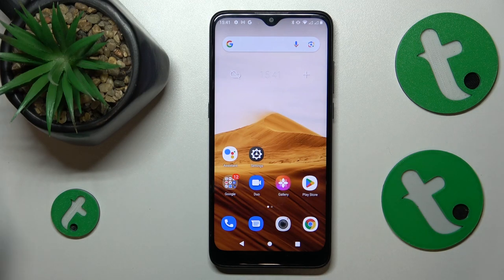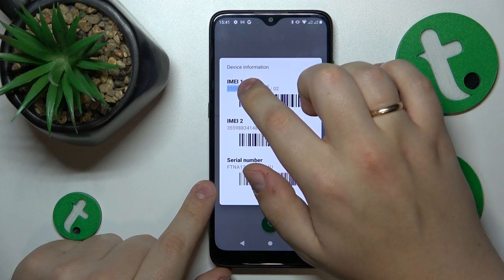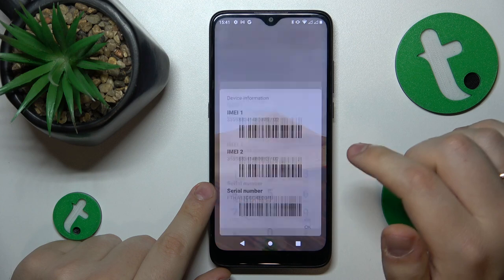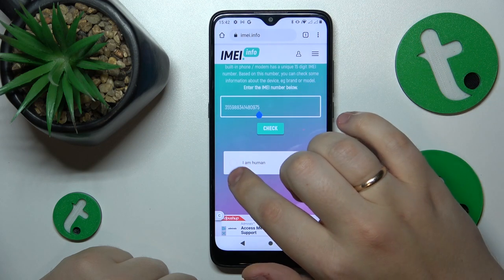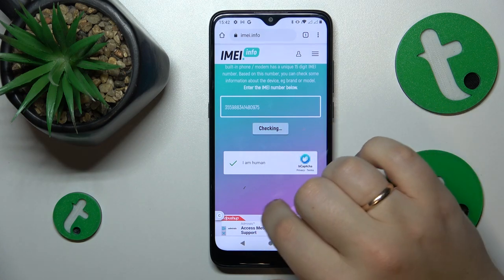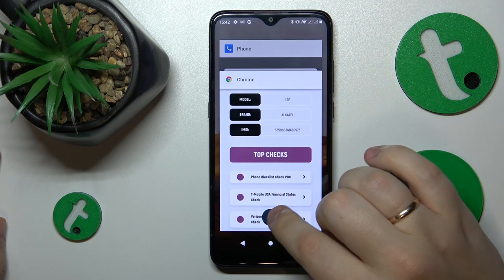How to Check if ALCATEL 1SE Lite is Original - Confirming IMEI Number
Curious about the authenticity of your ALCATEL 1SE Lite? Our informative video guides you through the process of confirming its legitimacy using the IMEI number. Learn how to perform an IMEI check and ensure your device is genuine. Watch now to safeguard your investment and gain confidence in your smartphone purchase. Click to uncover the steps to verify your ALCATEL 1SE Lite's authenticity with ease!

How to confirm the authenticity of ALCATEL 1SE Lite? How to check if ALCATEL 1SE Lite is authentic? How to confirm the IMEI number on ALCATEL 1SE Lite?